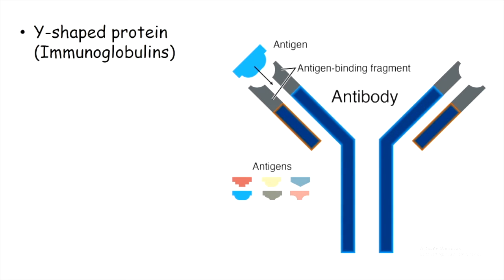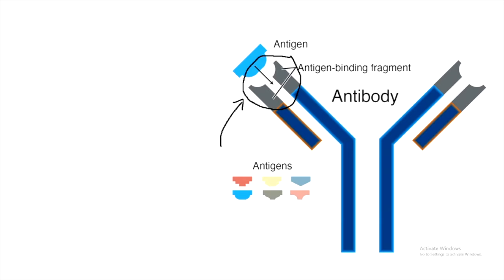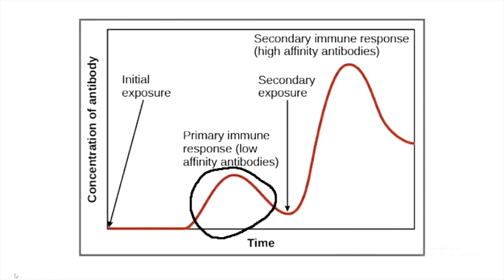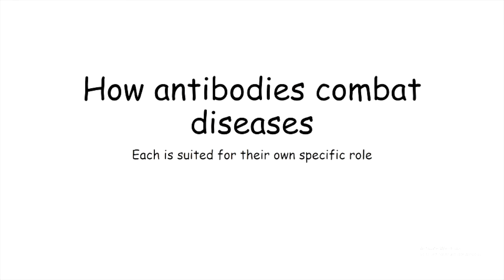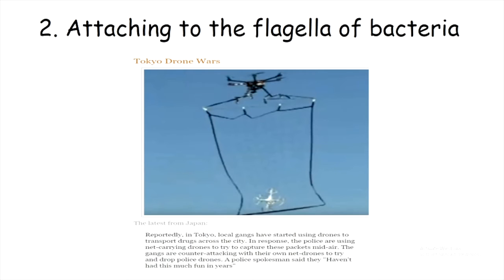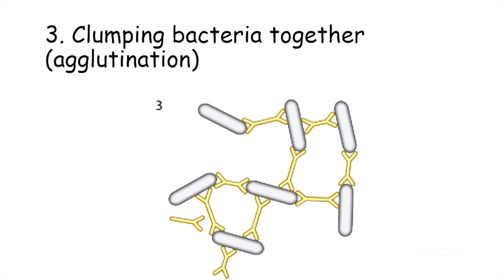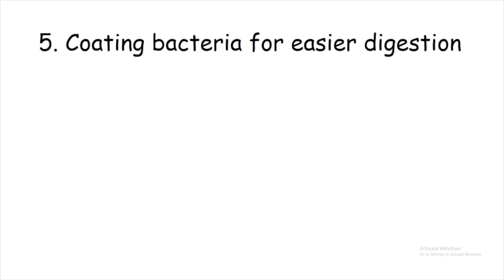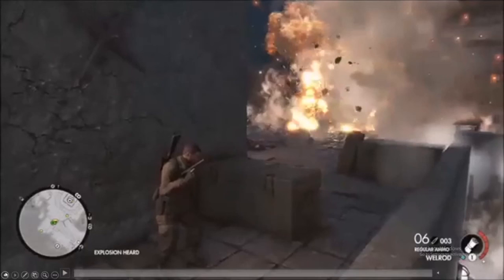Antibody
An explanation about antibody structure and its mechanism to fight pathogen. Made by Farrell, my Grade 10 Biology student for his semester final project.